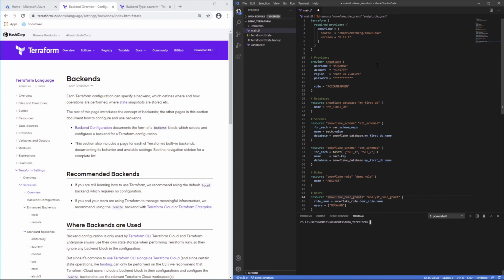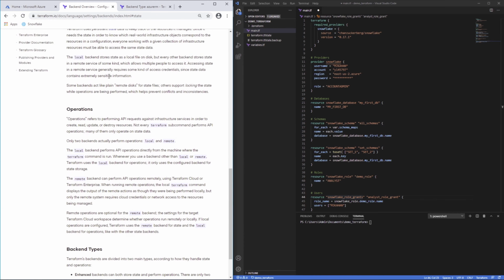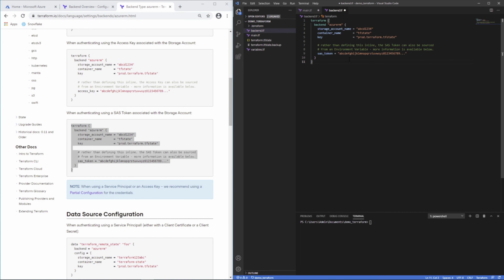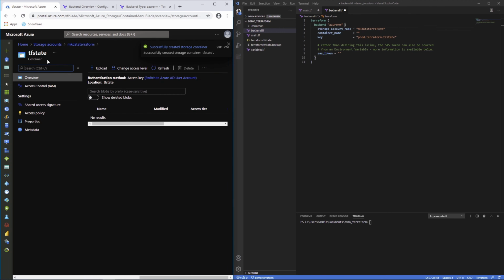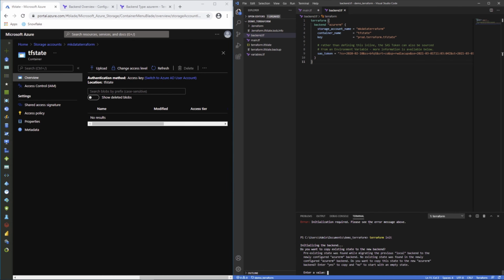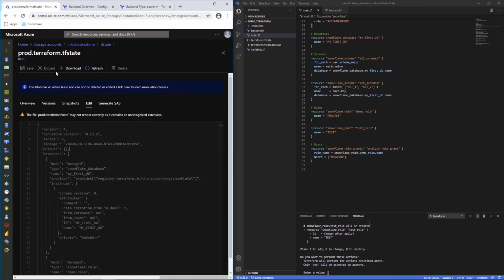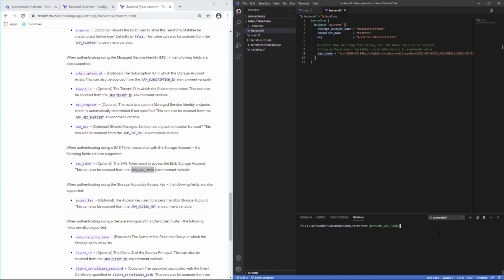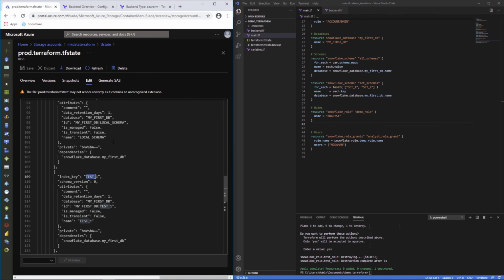Store Terraform state in the cloud // configure "backends"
Each Terraform configuration can specify a backend, which defines where and how operations are performed, where state snapshots are stored, etc.

There are two areas of Terraform's behavior that are determined by the backend: Where state is stored. Where operations are performed.

In this video, we will focus primarily on configuring the State component using the backend code block and specifically show how to store the state file in an Azure container.

Timestamps:
0:00 - Intro
0:08 Current State Setup
0:32 What are Backends?
2:10 Add Backend to Project
5:45 Testing Changes
7:24 Environment Variables
9:20 Closing